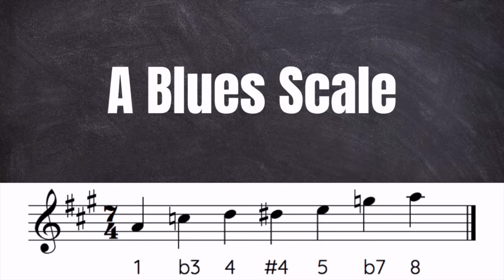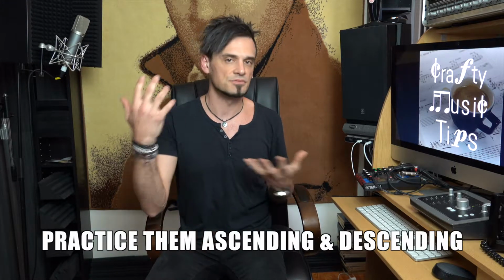Next Level Steps For Vocals Pt. 2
It's time to dive into the practical side of things!

Note: Watch 'Next Level Steps For Vocals Pt. 1 (Basic Music Theory)' BEFORE you watch this video!

In this video I talk about:

- Intervals & chord recognition
- More scales
- Singing with good diction
- How to project your voice

& MORE!

0:00 Introduction
0:38 Can You Recognise Basic Intervals?
1:13 Can You Recognise A Major & A Minor Chord?
2:14 Can You Sing A Number Of Scales?
3:36 Do You Have Good Diction When You Sing?
4:03 Can You Project Your Voice?
5:52 Are You Able To Tell If A Song Is Too High Or Too Low (For Your Voice)?
7:55 Can You Identify The Key Of A Song?
8:34 Can You Sing 10 Complete Songs?
9:08 That's It! (Final Thoughts)
9:16 Here's Something For You!